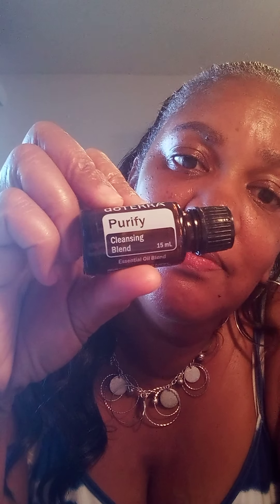Purify doTERRA Essential Oil & taking care of our personal life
Hello family,
Today I will be talking about Purify doTERRA Essential Oil and taking charger of your personal mind body and space.
my doTERRA Essential Oil website is,